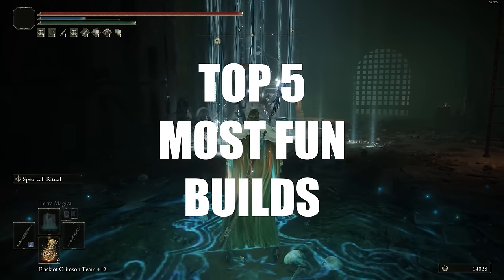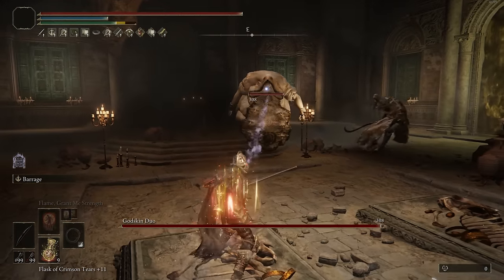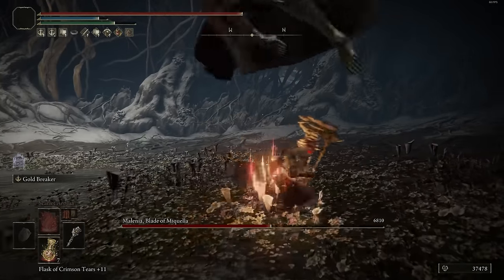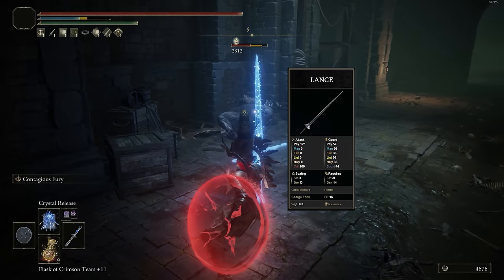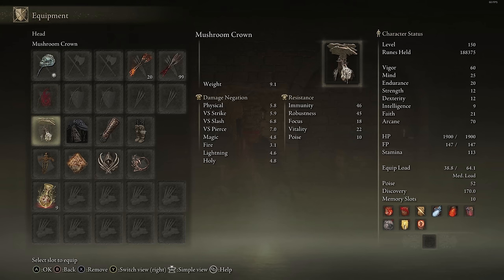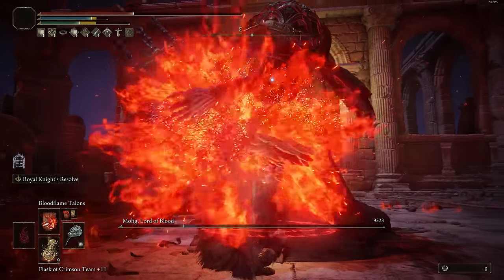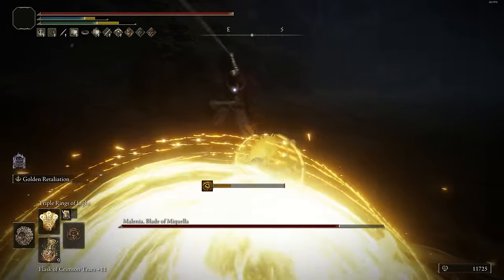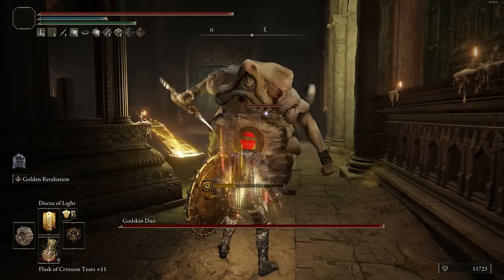Fun Elden Ring Builds! Top 5 Cool And Unique Builds For Patch 1.10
Top 5 Fun Elden Ring Builds for PVE Patch 1.10

INTRO 0:00
DEXTERITY BUILD 0:33
STRENGTH/FAITH BUILD 3:03
INTELLIGENCE BUILD 6:00
ARCANE BUILD 8:16
FAITH/INT BUILD 11:10
OUTRO 14:33